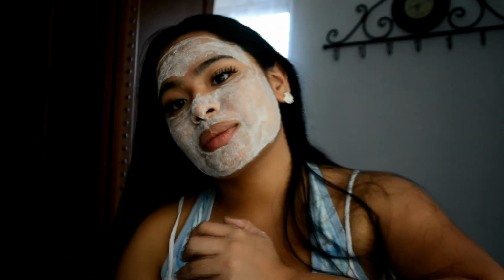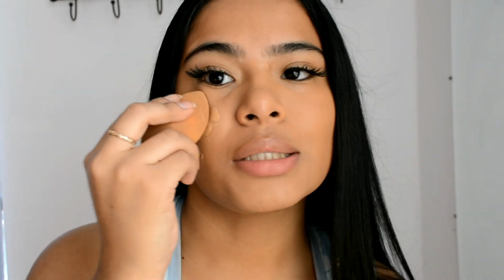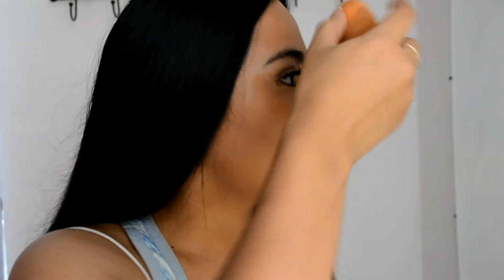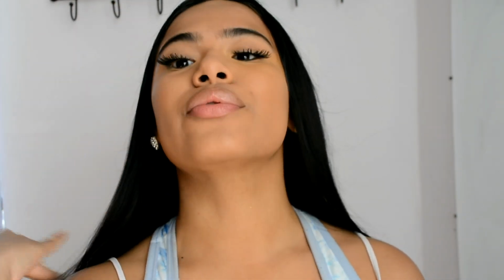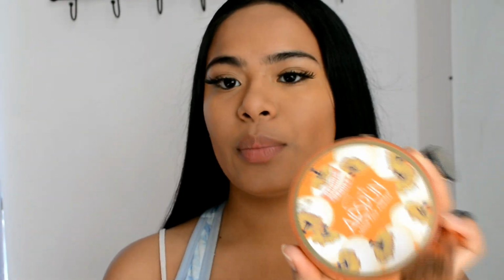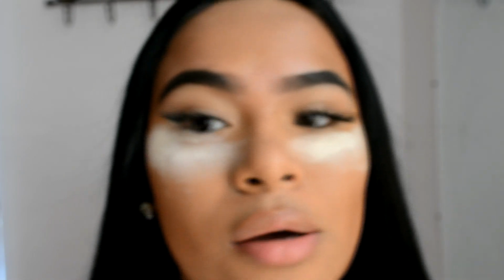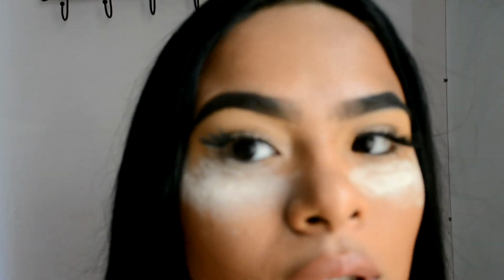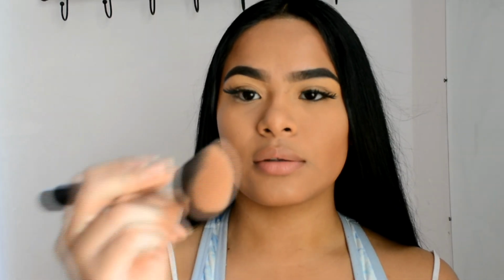Get ready with me: everyday makeup routine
Hey guys hope you enjoyed my very first video:))

__________Song Credits_____________
Jebase: